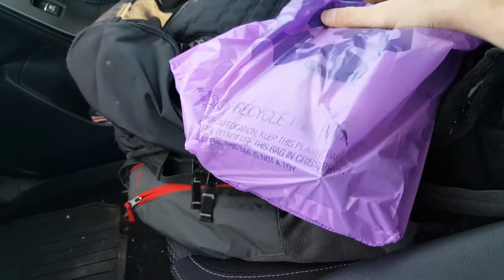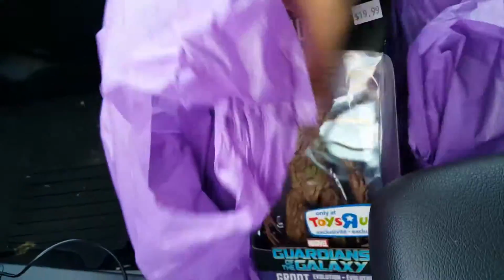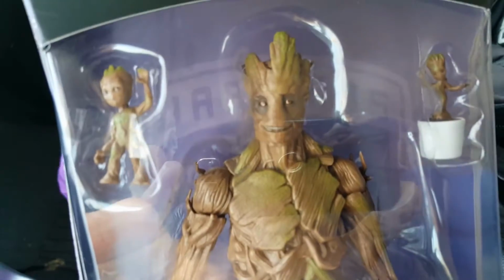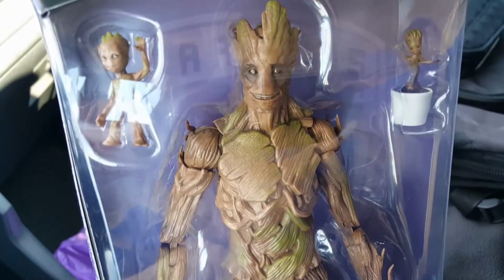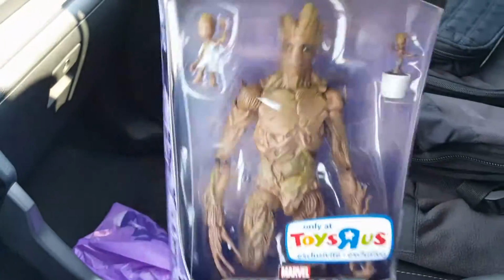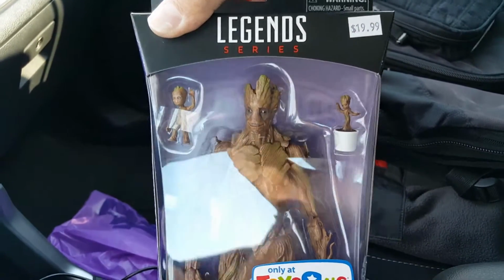Marvel Legends small haul from toysrus